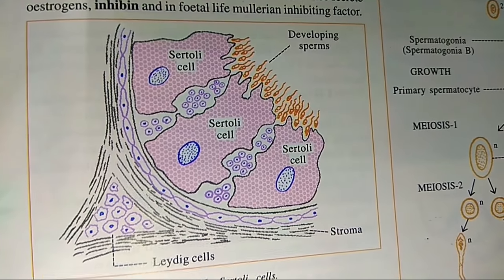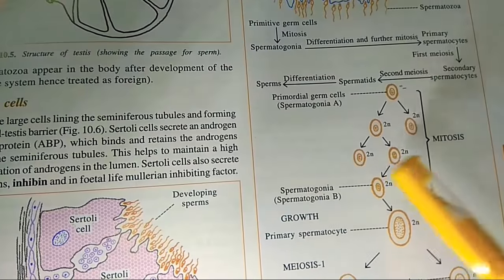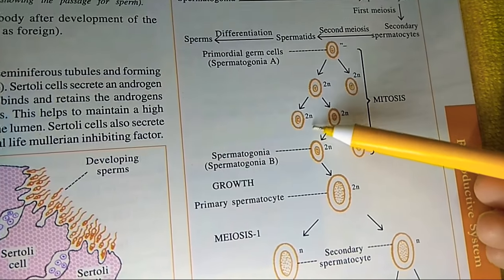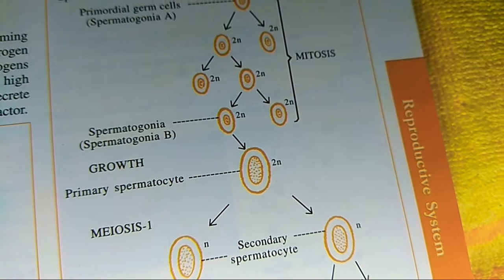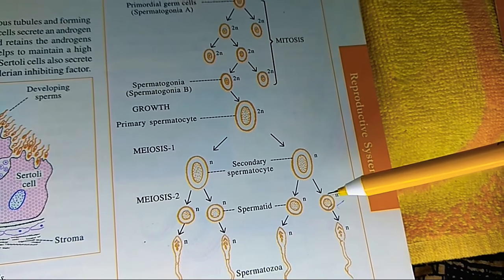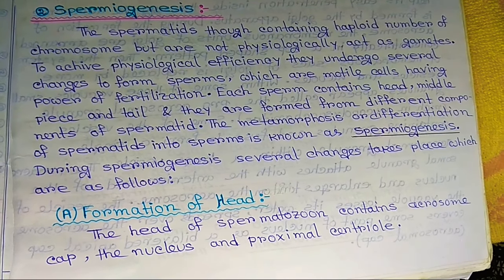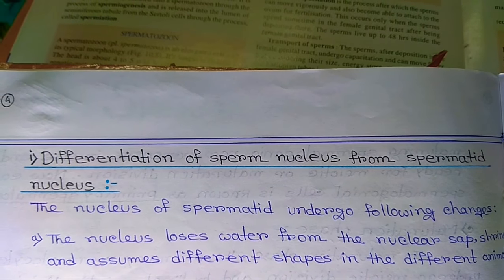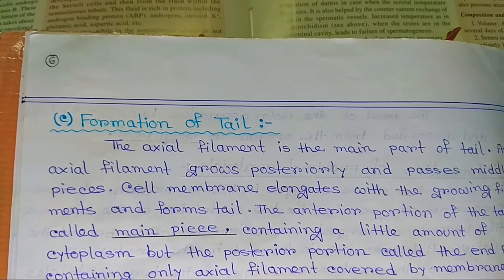SPERMATOGENESIS ( definition & stages )...... বাংলা ভাষায় ব‍্যাখ‍্যা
SPERMATOGENESIS :

Definition :- spermatogenesis is the process of formation of sperms from spermatogonia.

Stages of spermatogenesis :-

   a) Formation of spermatid :-
                     1) Multiplication phase
                       2) Growth phase
                        3) Maturation phase

    b) Spermiogenesis